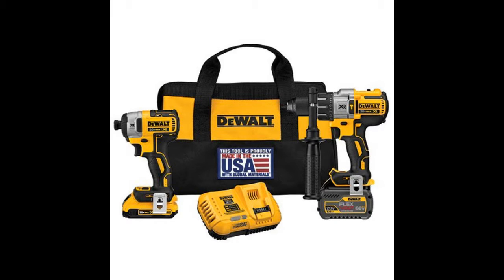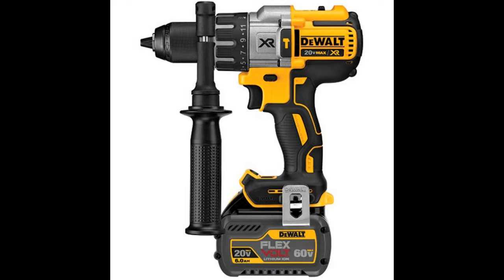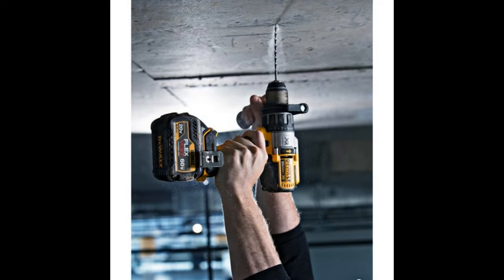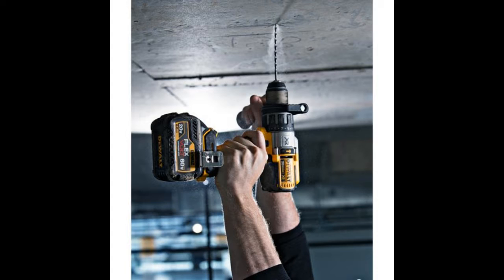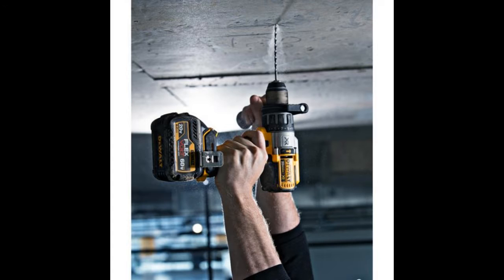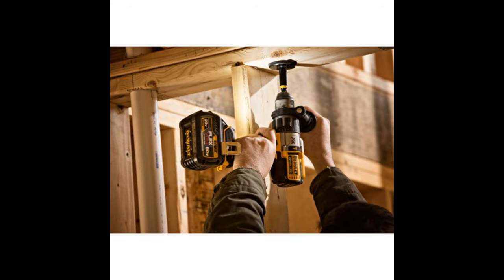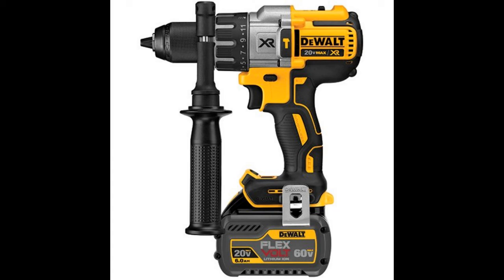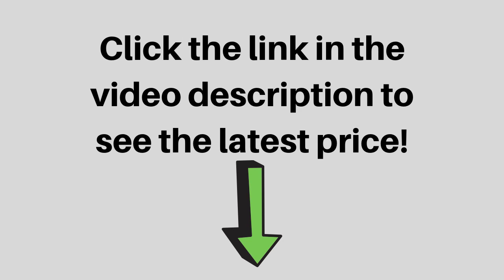Dewalt DCK299D1T1 Review FLEXVOLT 60V MAX / 20V MAX